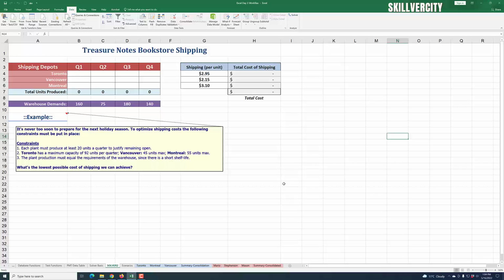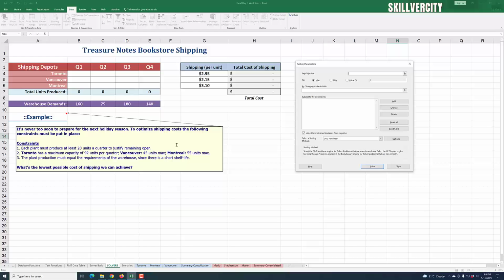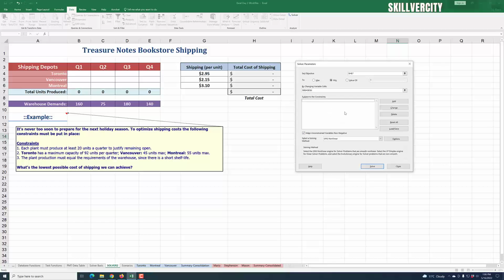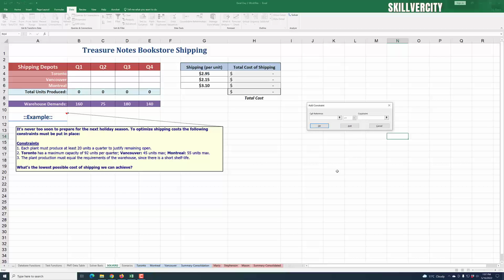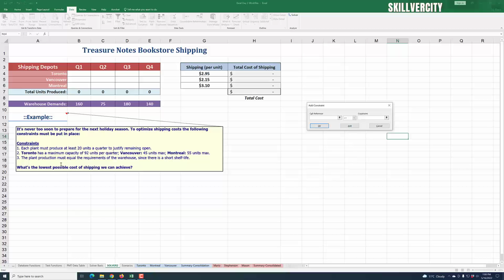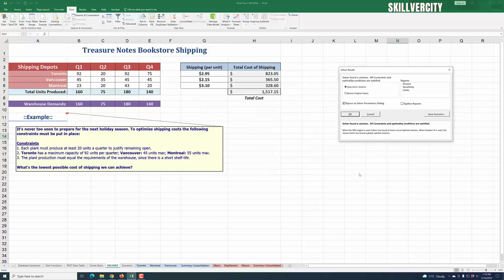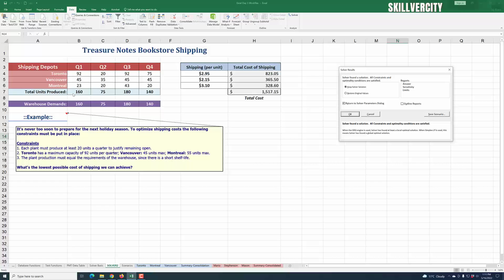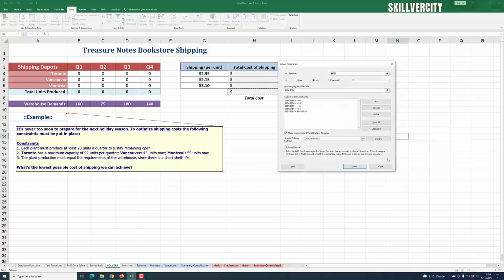How to Use Excel Solver Tool | Excel 2016 Advanced Solver Tool Example | SkillVercity